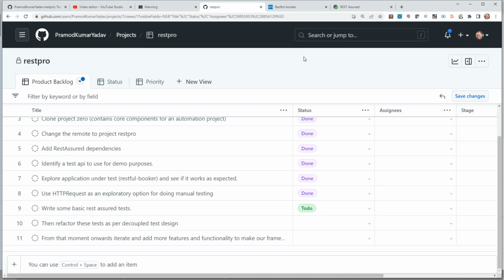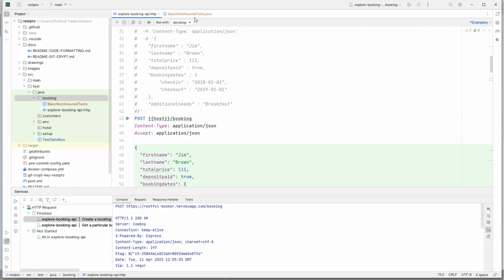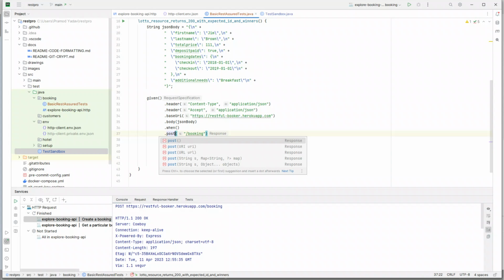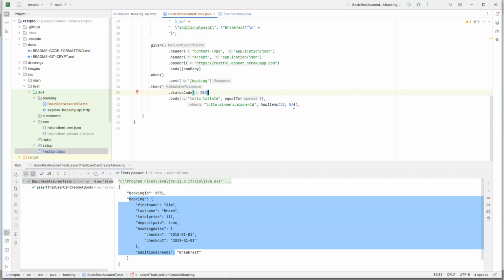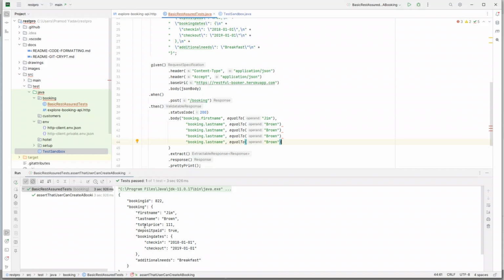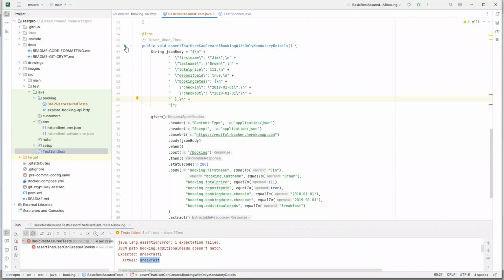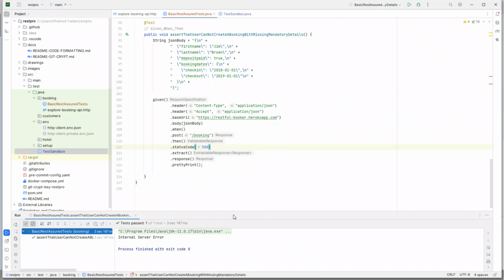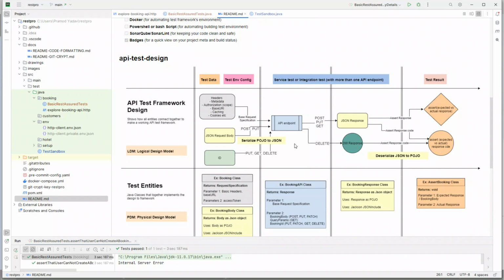#9 Writing some very basic RestAssured Tests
Goal:
Introduce users to RestAssured.

Objective:
- Write some very basic  RestAssured Tests and show that in itself  RestAssured is not enough to write readable/maintainable tests.

Next steps:
- Refactor these tests to separate test intentions from implementation details and to write readable tests that do not contain code duplication.